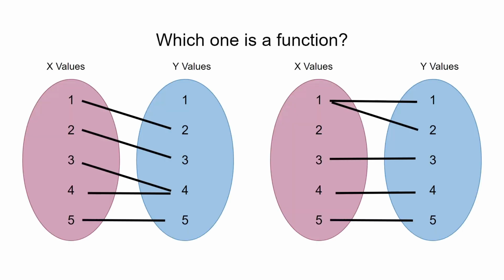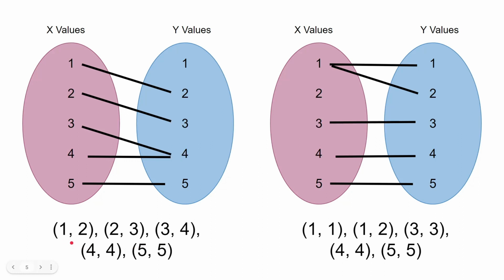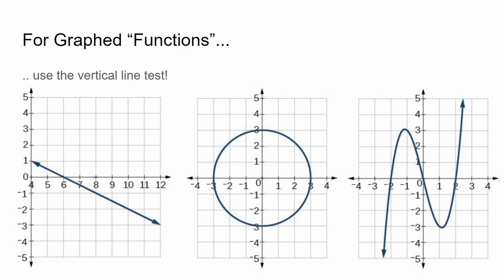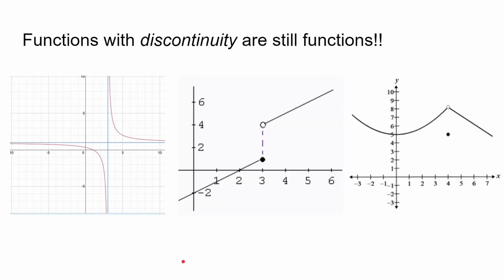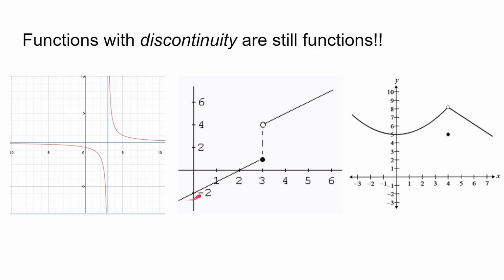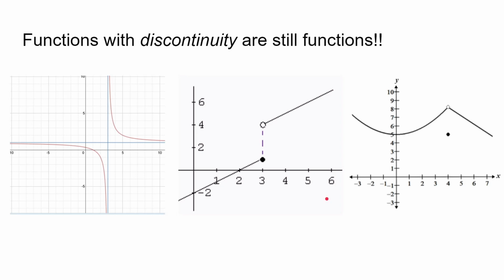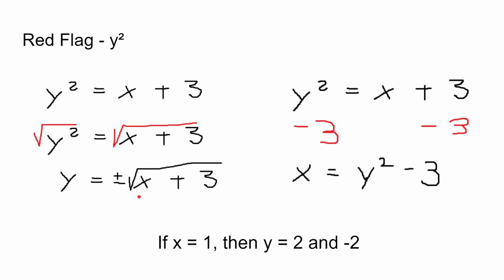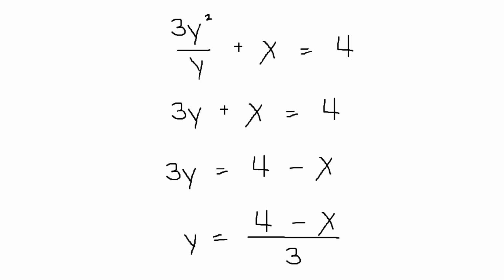What is a Function? | Tips & Tricks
In this video, you will learn how to determine if a set of numbers, graph, or equation is a function or is NOT a function through a variety of tips and tricks, including the vertical line test.